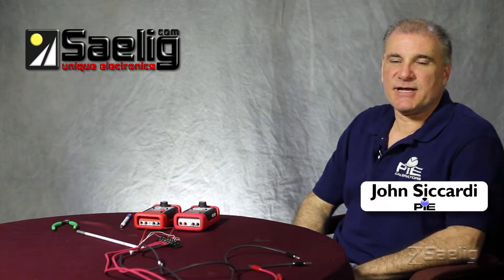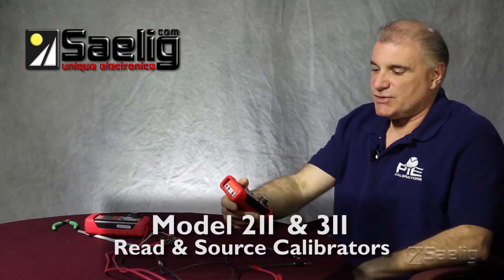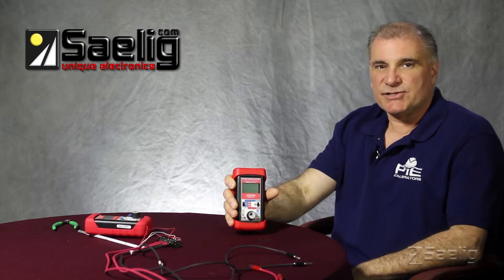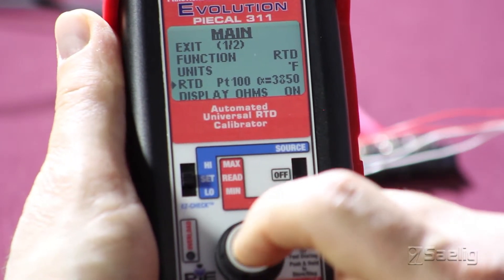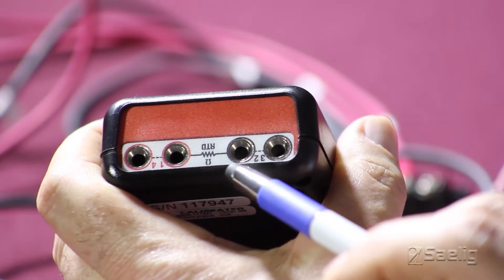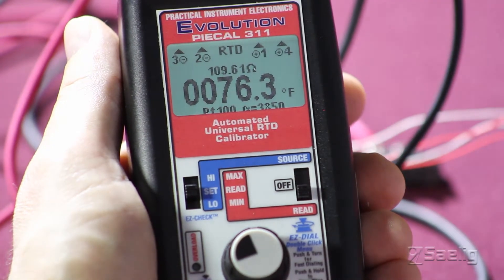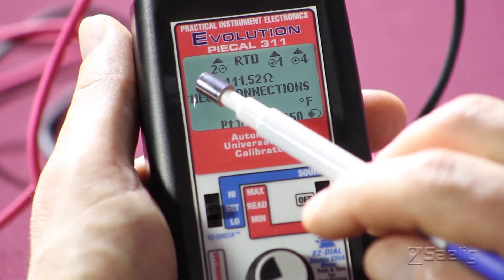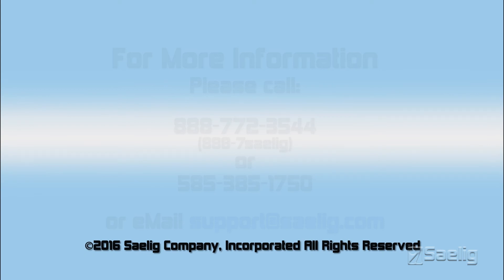PIE Calibrators Program 4: RTD Calibrators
PIEcal's John Siccardi explains how to use RTD calibrators for temperature control system debug.